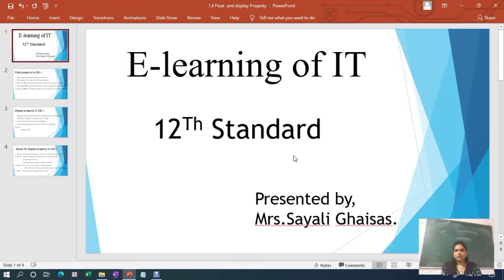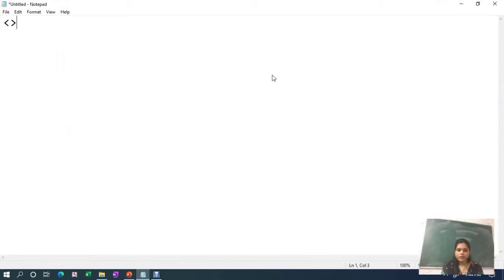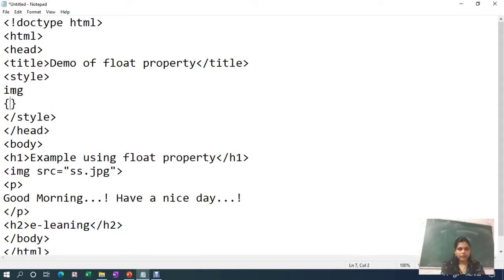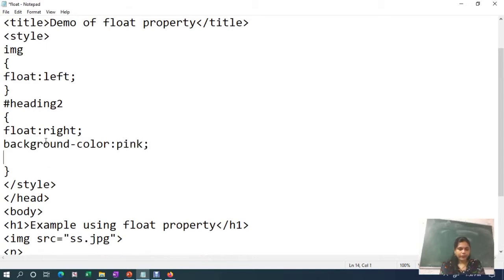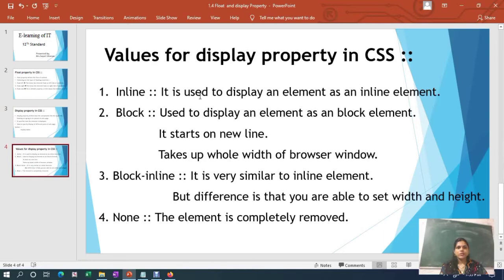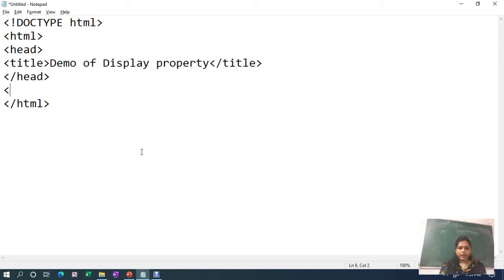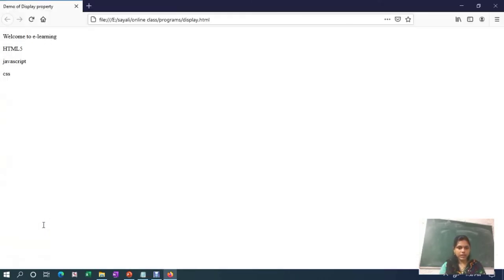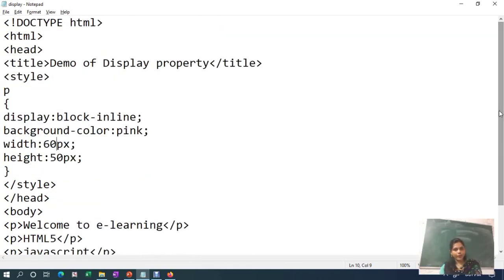Lecture No 10 (12th std) Information Technology# float and display properties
Float and display properties